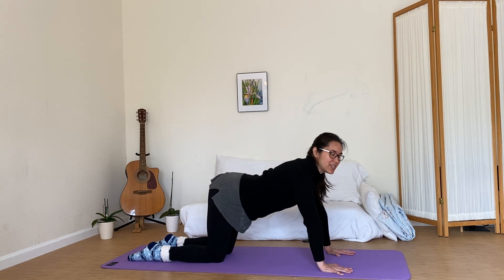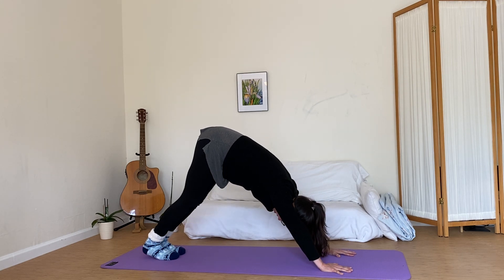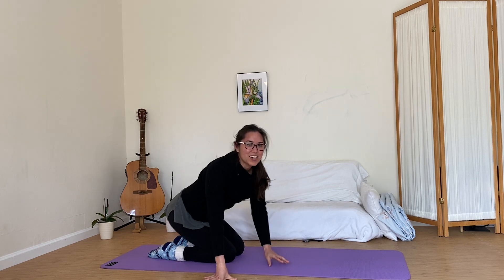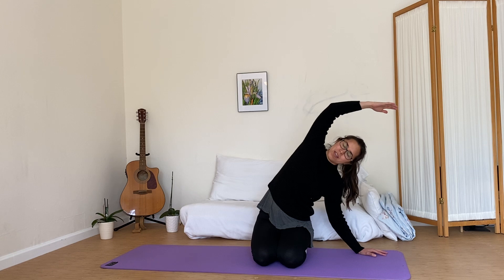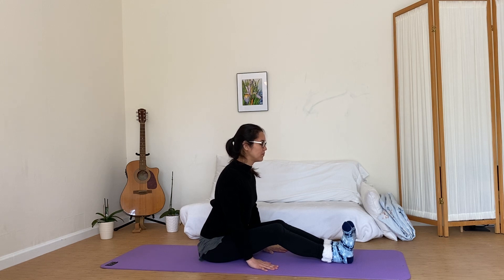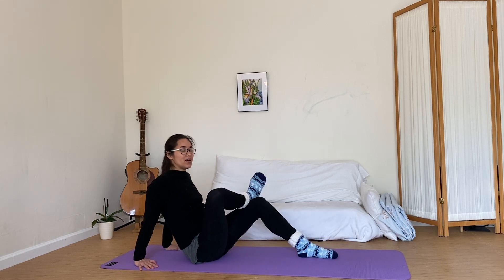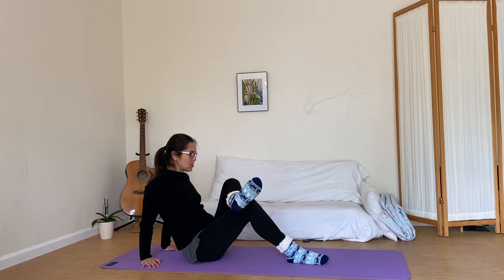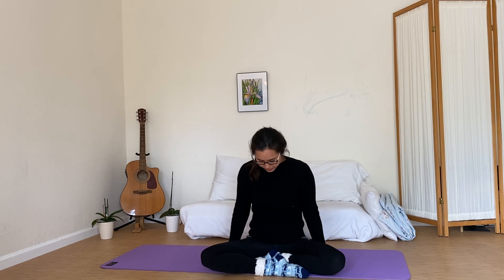March 16, 2020